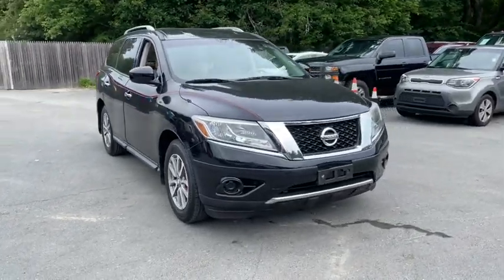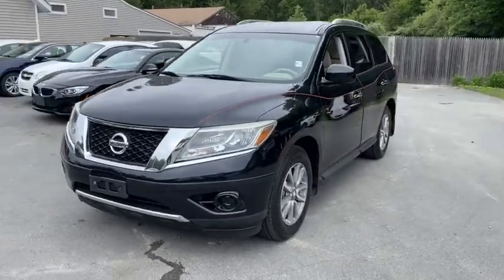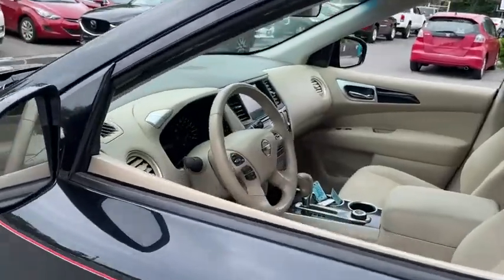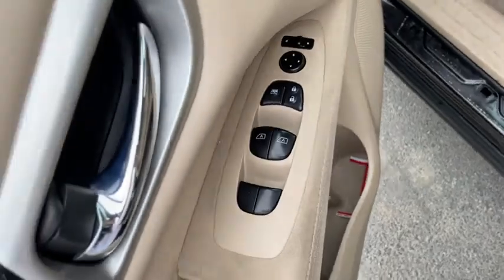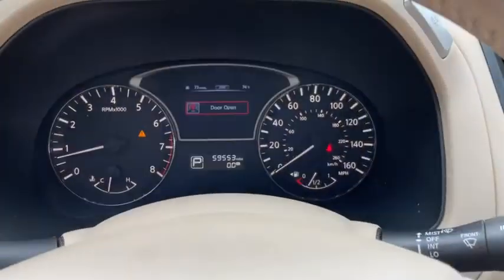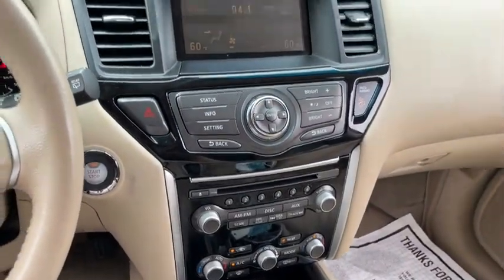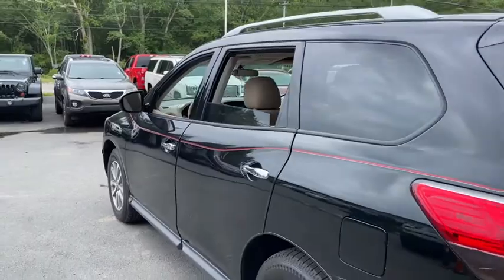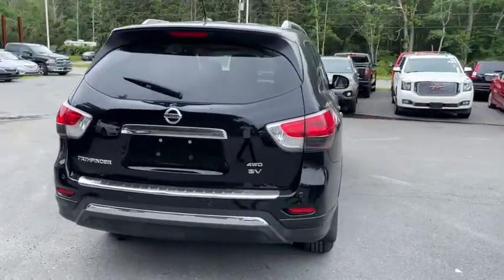2014 Nissan Pathfinder Fall River, Dartmouth, New Bedford, Wareham, MA, Tiverton, RI 19229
Super Black  2014 Nissan Pathfinder available in Fall River, Massachusetts at Prestige Auto Mart 1. Servicing the Dartmouth, New Bedford, Wareham, MA, Tiverton, RI area.

, [B10] BLACK SPLASH GUARDS 4-PIECE, [B94] REAR BUMPER PROTECTOR, [L92] CARPETED FLOOR MAT (4-PC SET)-inc: 1st2ndand 3rd rows, [Z66] ACTIVATION DISCLAIMER, 150 Amp Alternator, 19.5 Gal. Fuel Tank, 2 LCD Monitors In The Front, 2 Seatback Storage Pockets, 4 12V DC Power Outlets, 4-Wheel Disc Brakes w/4-Wheel ABSFront And Rear Vented DiscsBrake Assist and Hill Hold Control, 5.577 Axle Ratio, 82-Amp/Hr Maintenance-Free Battery w/Run Down Protection, ABS And Driveline Traction Control, Air Filtration, Airbag Occupancy Sensor, ALMONDCLOTH SEAT TRIM, Analog Display, Auto Locking Hubs, Black Bodyside Cladding, Black Grille w/Chrome Surround, Black Side Windows Trim and Black Front Windshield Trim, Bluetooth Wireless Phone Connectivity, Body-Colored Front Bumper w/1 Tow Hook, Body-Colored Power Side Mirrors w/Manual Folding, Body-Colored Rear Bumper w/Black Rub Strip/Fascia Accent and Chrome Bumper Insert, Brake Actuated Limited Slip Differential, Cargo Area Concealed Storage, Cargo Space Lights, Carpet Floor Trim, Chrome Door Handles, Clearcoat Paint, Cloth Door Trim Insert, Cloth Seat Trim, Compact Spare Tire Stored Underbody w/Crankdown, Cruise Control w/Steering Wheel Controls, Curtain 1st2nd And 3rd Row Airbags, Day-Night Rearview Mirror, Deep Tinted Glass, Delayed Accessory Power, Driver / Passenger And Rear Door Bins, Driver And Passenger Visor Vanity Mirrors w/Driver And Passenger IlluminationDriver And Passenger Auxiliary Mirror, Driver Foot Rest, Driver Seat, Dual Stage Driver And Passenger Front Airbags, Dual Stage Driver And Passenger Seat-Mounted Side Airbags, Dual Zone Front Automatic Air Conditioning, Electro-Hydraulic Power Assist Speed-Sensing Steering, Electronic Stability Control (ESC), Electronic Transfer Case, Engine Immobilizer, Engine: 3.5L V6, Fade-To-Off Interior Lighting, Fixed Bench 3rd Row Seat Front and 2 Fixed Head Restraints, Fixed Rear Window w/Fixed Interval Wiper and Defroster, FOB Controls -inc: Windows, Front And Rear Anti-Roll Bars, Front Bucket Seats -inc: 7 passenger seating capacity8-way power driver's seat and manual lumbar support4-way manual front passenger seat2nd row 60/40 split w/manual slide/recline/fold flat and 3rd row 50/50 split w/manual recline/fold flat, Front Center Armrest w/Storage and Rear Center Armrest w/Storage, Front Cupholder, Front Facing Rear Seat, Front Map Lights, Front Windshield -inc: Sun Visor Strip, Full Carpet Floor Covering, Full Cloth Headliner, Full Floor Console w/Covered StorageMini Overhead Console w/Storage and 4 12V DC Power Outlets, Fully Automatic Aero-Composite Halogen Headlamps, Fully Galvanized Steel Panels, Gas-Pressurized Shock Absorbers, Gauges -inc: SpeedometerOdometerEngine Coolant TempTachometerTrip Odometer and Trip Computer, GVWR: 5 986 lbs., HVAC -inc: Underseat DuctsHeadliner/Pillar Ducts and Console Ducts, Illuminated Locking Glove Box, Integrated Roof Diversity Antenna, Interior Trim -inc: Metal-Look Instrument Panel InsertMetal-Look Door Panel InsertMetal-Look Console Insert and Chrome/Metal-Look Interior Accents, Leather Gear Shifter Material, Leather Steering Wheel, Liftgate Rear Cargo Access, Lip Spoiler, Manual Adjustable Front Head Restraints and Manual Adjustable Rear Head Restraints, Manual Tilt/Telescoping Steering Column, Multi-Link Rear Suspension w/Coil Springs, Outboard Front Lap And Shoulder Safety Belts -inc: Rear Center 3 PointHeight Adjusters and Pretensioners, Outside Temp Gauge, Part And Full-Time Four-Wheel Drive, Passenger Seat, Perimeter Alarm, Power 1st Row Windows w/Driver And Passenger 1-Touch Up/Down, Power Door Locks w/Autolock Feature, Power Rear Windows and Fixed 3rd Row Windows, Proximity Key For Doors And Push Button Start, Radio w/Seek-ScanClockRadio Data System and External Memory Control, Radio: AM/FM/RDS/MP3/1CD Audio System w/6-Speakers -inc: XM satellite radioUSB/iPod connector (replaces standard auxiliary audio input jack) and speed sensitive volume, Rear Child Safety Locks, Rear Cupholder, Rear HVAC w/Separate Controls, Rear Parking Sensors, RearView Monitor Back-Up Camera, Remote Keyless Entry w/Integrated Key TransmitterIlluminated EntryIlluminated Ignition Switch and Panic Button, Roof Rack Rails Only, Seats w/Cloth Back Material, Side Impact Beams, Single Stainless Steel Exhaust, Speed Sensitive Variable Intermittent Wipers, Steel Spare Wheel, Strut Front Suspension w/Coil Springs, SUPER BLACK, Tailgate/Rear Door Lock Included w/Power Door Locks, Tire Specific Low Tire Pressure Warning, Tires: P235/65R18